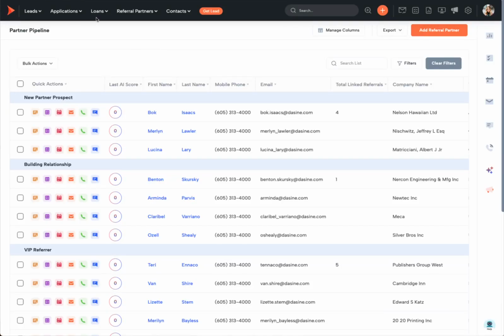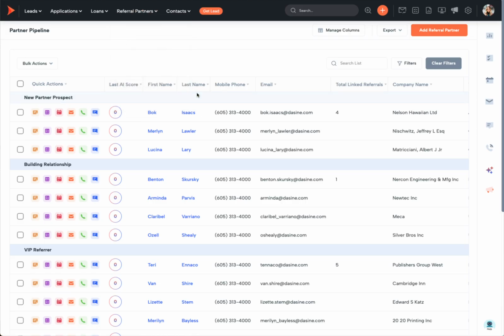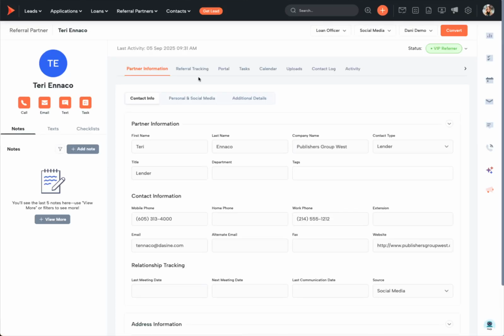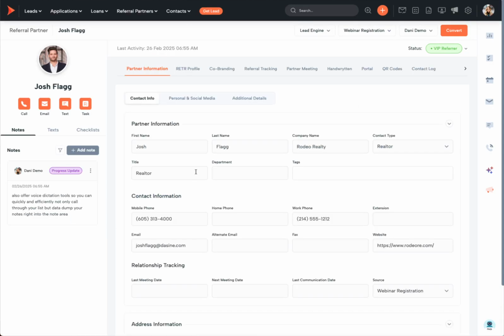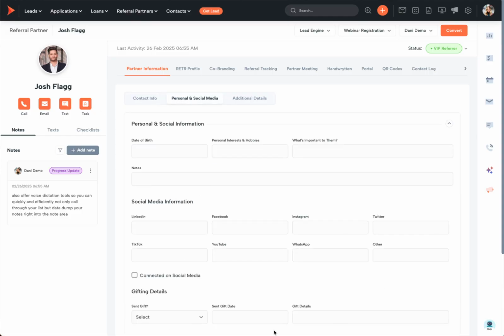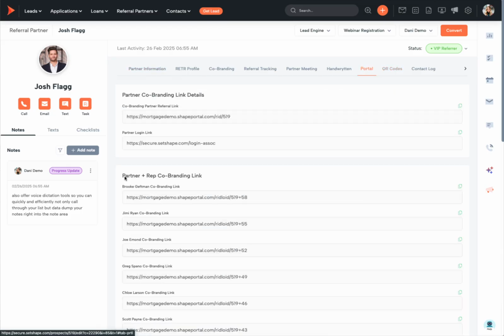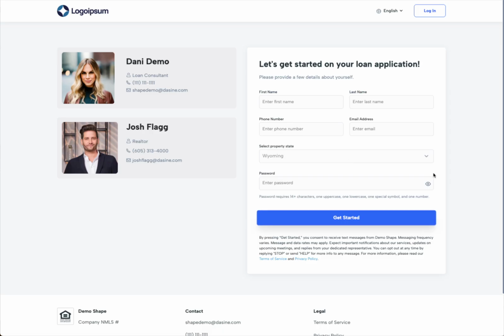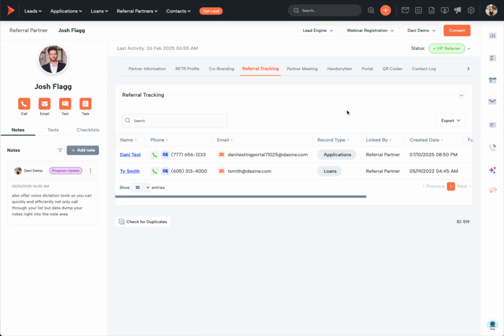Referral Partner Tracking & Management in Shape — Mortgage CRM Training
Beyond tracking borrowers, Shape Software also allows you to track, categorize, and manage referral partners — including real estate agents and other key service providers tied to your loan files.

In this training video, we walk through how to organize partner categories, view linked referrals, track borrower relationships for each partner, use Realtor analytics, generate co-branded QR codes and portal links, and enable partner logins so referral partners can view their own borrowers in Shape’s lite version.

Whether you're a mortgage professional, team leader, or business owner, this video will help you streamline referral partner collaboration and strengthen your relationship-driven pipeline inside Shape.

00:00 — Overview of referral partner tracking inside Shape
00:14 — Using customizable partner statuses & categories
00:24 — Viewing total linked referrals for each partner
00:38 — Understanding the referral tracking tab for partners
00:48 — Tracking referral partners, buying agents, and selling agents
01:05 — Partner information: contact details, social media, Realtor analytics
01:19 — QR code generator for co-branded portal links
01:28 — How co-branded links automatically tie borrowers to referral partners
01:43 — Exporting referral tracking reports
01:58 — How referral partners use their own lite login to view linked borrowers

Referral relationships are one of the strongest drivers of new mortgage business. But without visibility into partner performance, communications, and linked borrower activity, teams lose opportunities and weaken relationships. Shape solves that by offering:

• A centralized, customizable referral partner pipeline
• Automatic borrower-to-partner linking via co-branded portal links
• Partner-level visibility into buying and selling agent activity
• Exportable referral tracking reports
• A lite partner login so referral partners can view tied borrowers themselves

This video ensures your team understands how to leverage Shape to manage, track, and empower referral partners — strengthening collaboration and increasing production.

✔ Customizable partner categories & statuses
✔ Total linked referrals displayed at a glance
✔ Referral tracking tab for borrower associations
✔ Buying & selling agent tracking
✔ Partner profile details & Realtor analytics
✔ Co-branded portal links with QR code generator
✔ Auto-linking borrowers from partner-shared applications
✔ Exportable partner referral reports
✔ Lite partner access to view their borrowers
✔ Complete referral ecosystem visibility in Shape

Transform your workflows, strengthen referral relationships, and close more deals with an all-in-one CRM + POS built for mortgage professionals.